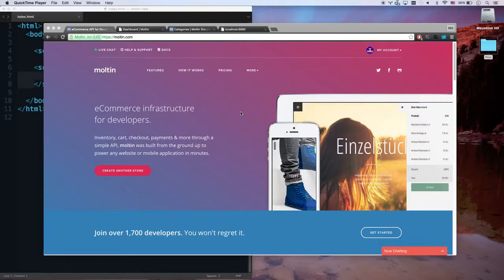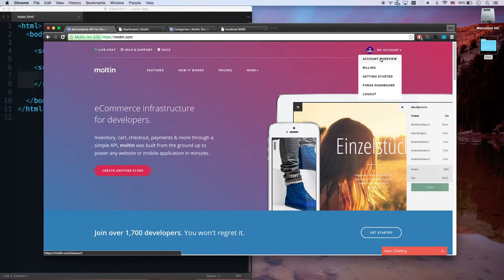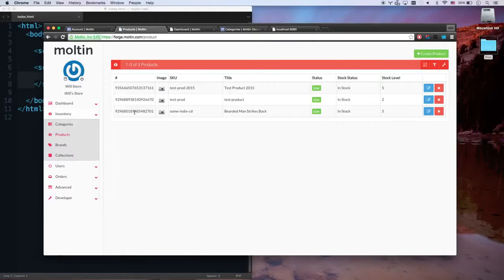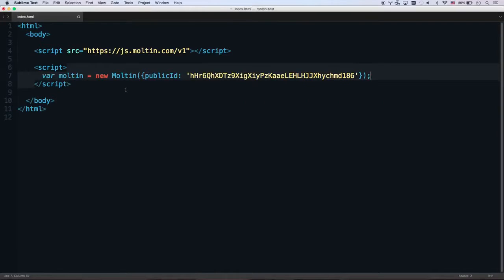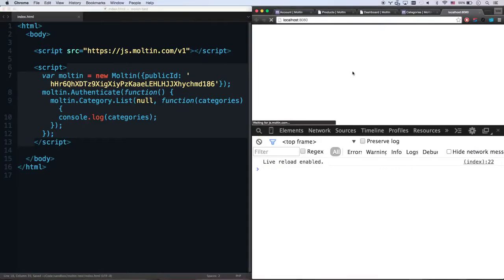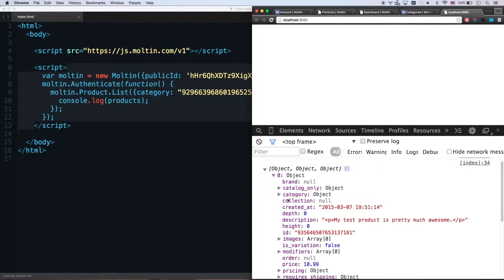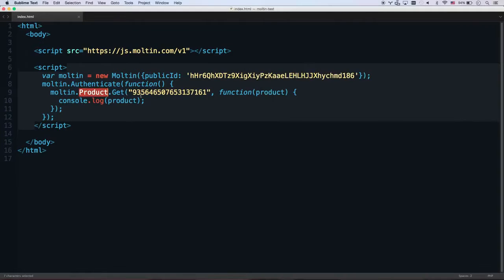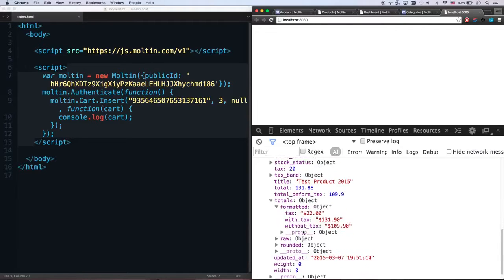[Learn Code]E-Commerce Made Easy - FINALLY, E-COMMERCE IS FUN for developers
Moltin has made a great, simple E-commerce product here - an API to access your online store and integrate it into any Javascript or PHP app.

They asked me if I'd do a sponsored video, and I checked out their product...needless to say, I was thrilled with what I came across.

In my opinion, for developers, this is the easiest way to add e-commerce to your website either with Javascript or PHP.

With a few lines of code, you have products on your page, and you can checkout.